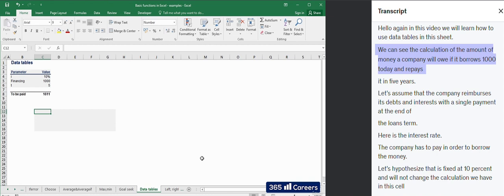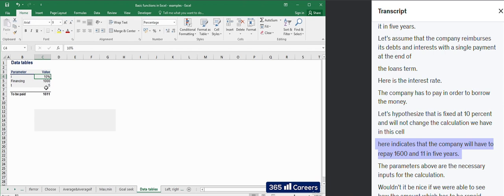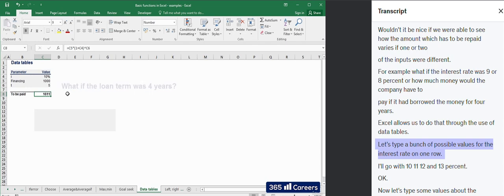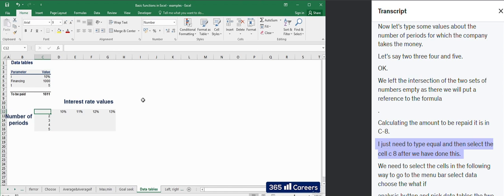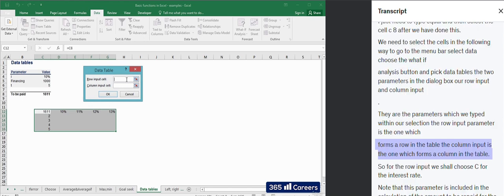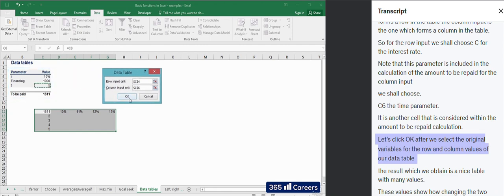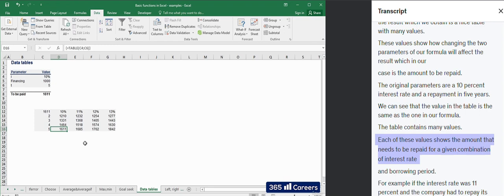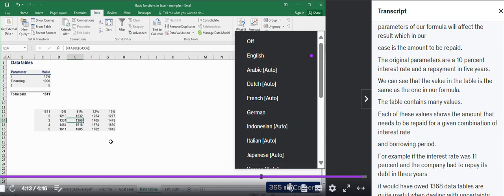Sensitivity Analysis with Excel's Data Tables Functionality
Data Tables, example of use :
- to forecast the potential outcome of your investment, hypothesizing different time periods and interest rates.
- to know how much could be earned if a certain set of numbers comes out in the lottery.
- to know how much your expense an gasonline will increase in case you decided to travel more and/or at a higher speed.

Source : Udemy -  365Careers, Creating opportunities for Data Science and Finance students.